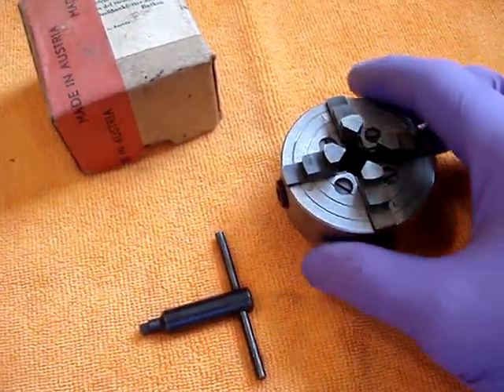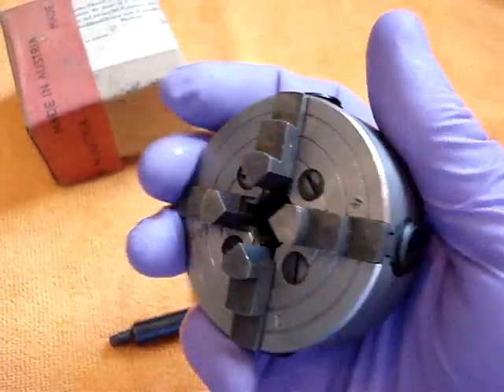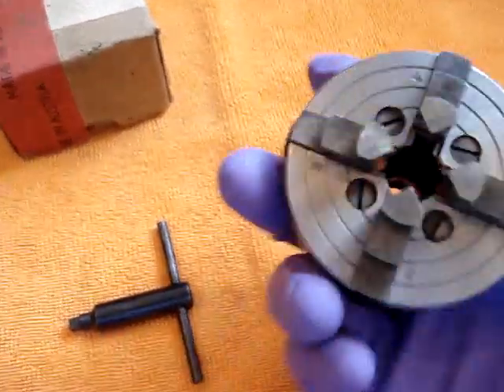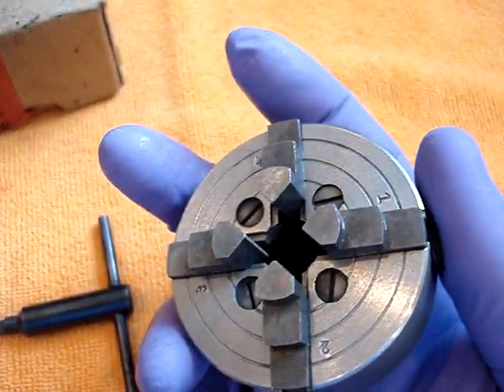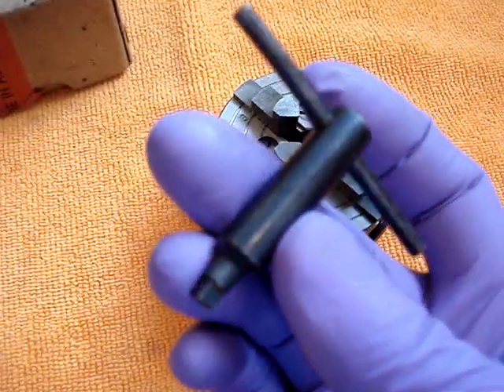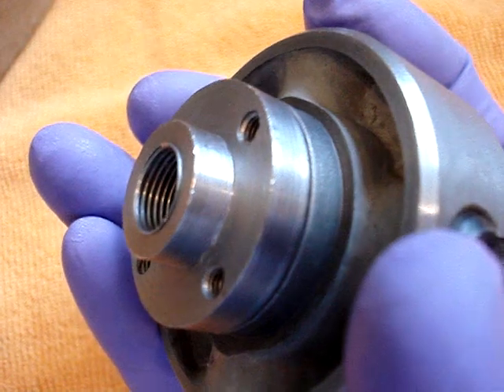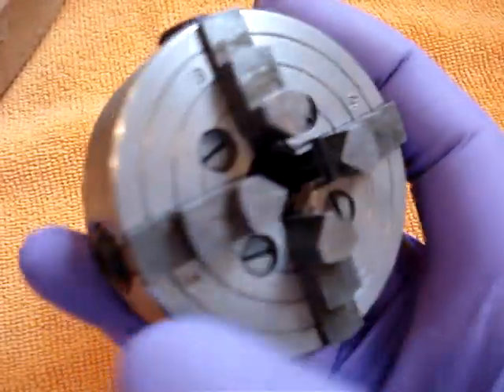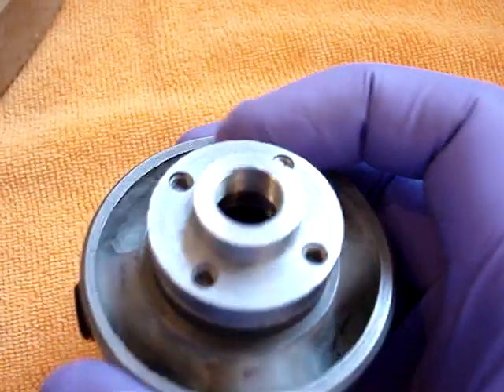4 Jaw independent Unimat lathe chuck for sale on ebay (now sold).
This is a Unimat lathe chuck, which I recently sold via ebay. I'll leave the video on-line for anyone who may benefit from it as far as reference, etc. The backplate is M12 x 1.00 and the outside diameter of the chuck was 59 mm.